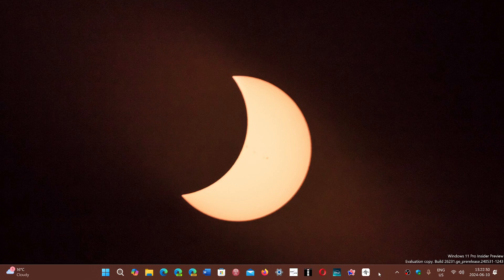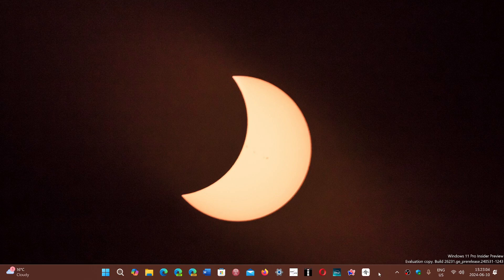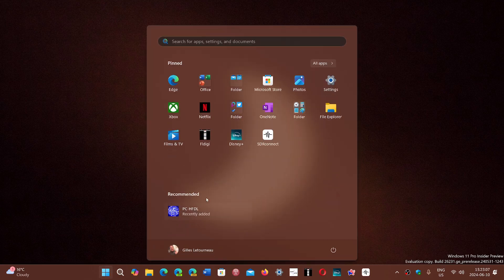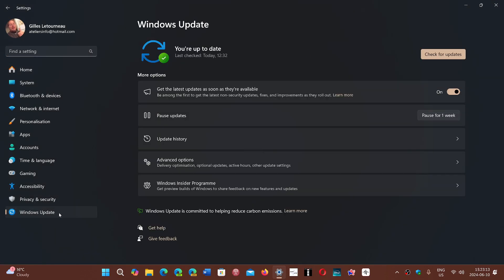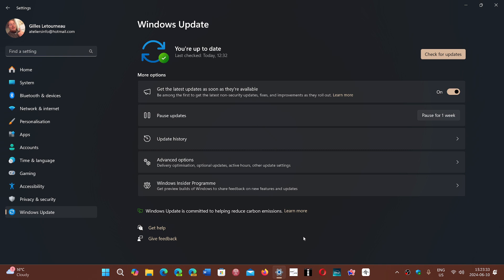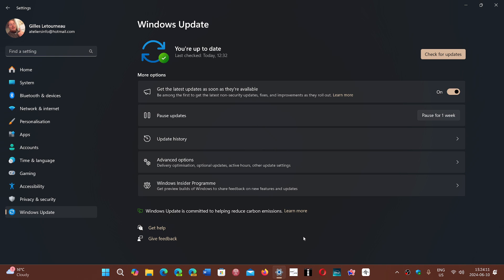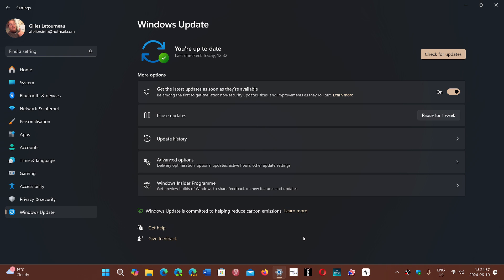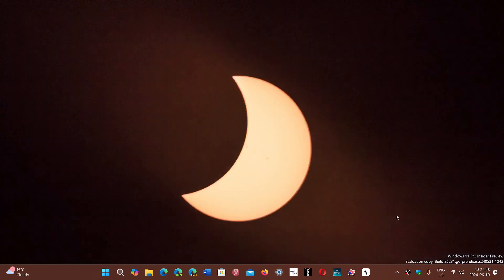Windows 11 24H2 Pulled from Release preview Microsoft not saying why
Many blog posts suggest many different issues with 24H2